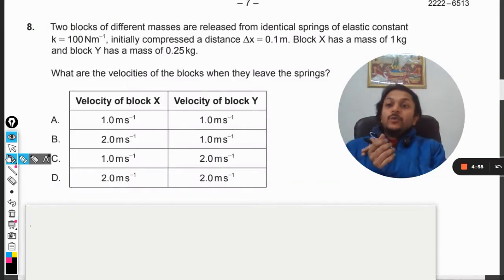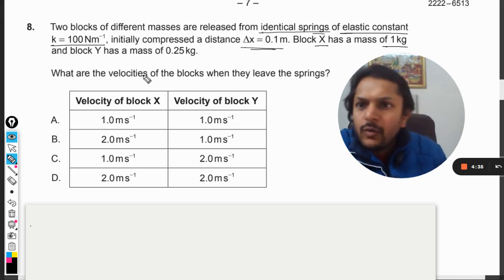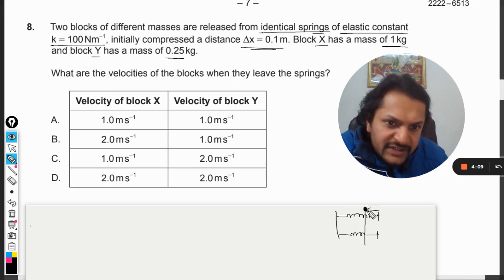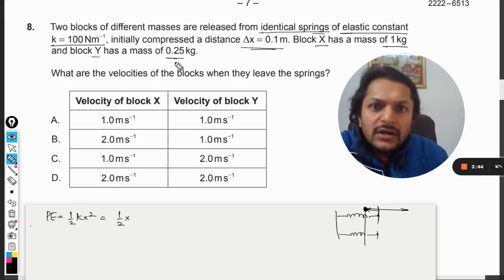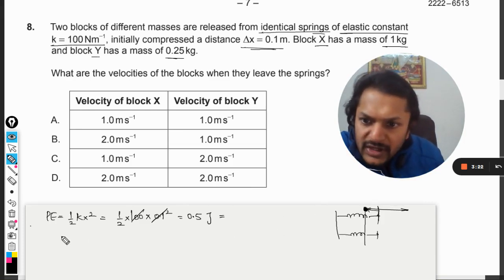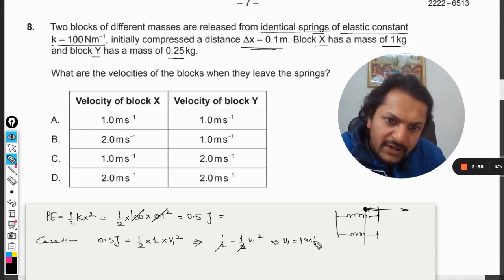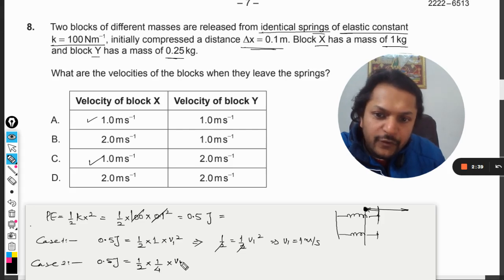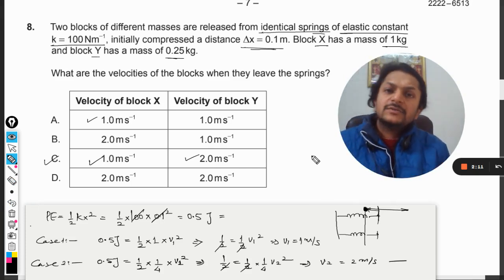Two blocks of different masses are released from identical springs of elastic constantk = 100Nm−1,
Two blocks of different masses are released from identical springs of elastic constant k = 100Nm−1

, initially compressed a distance ∆x = 0.1m. Block X has a mass of 1kg

and block Y has a mass of 0.25kg.
What are the velocities of the blocks when they leave the springs? Links:
Discord Server for IB Physics by Prof.Varun: